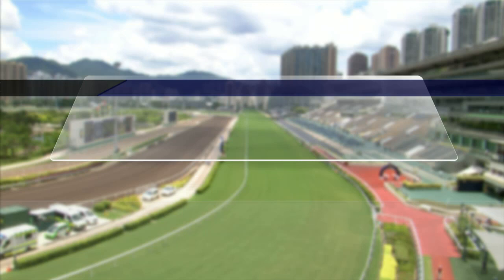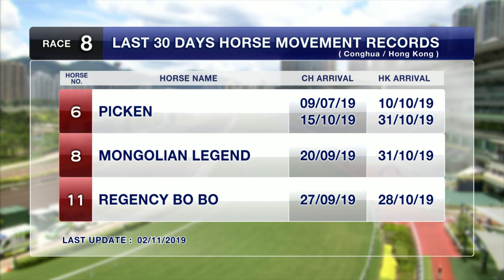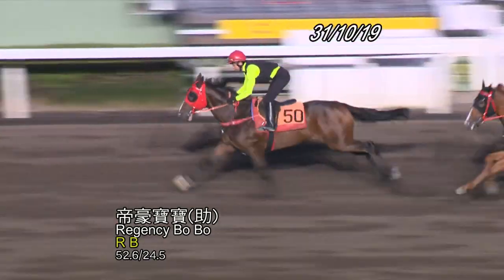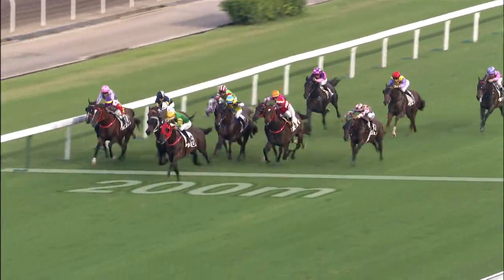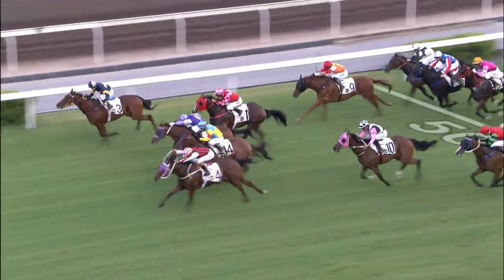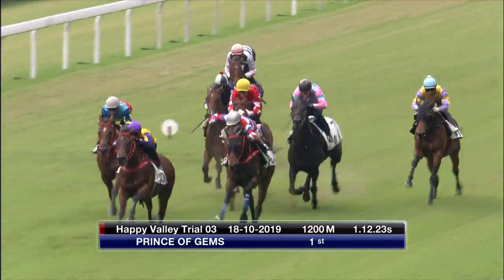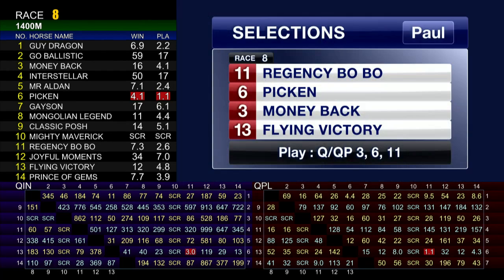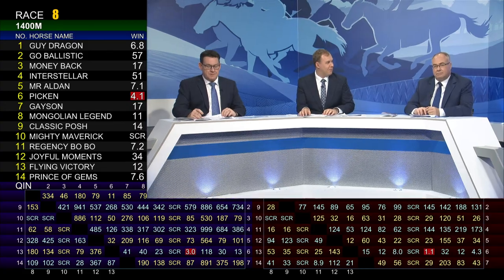[Racing To Win] 19/20 #16 Sha Tin – R8 (3 November)